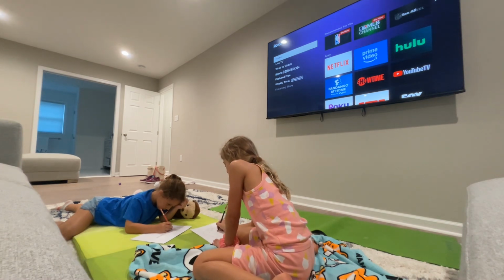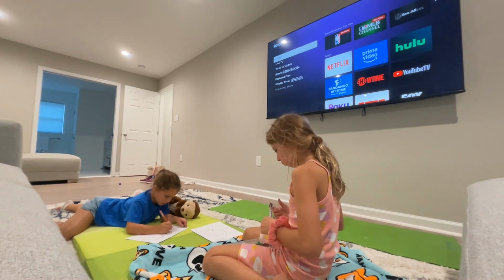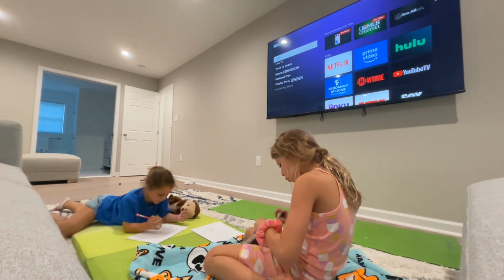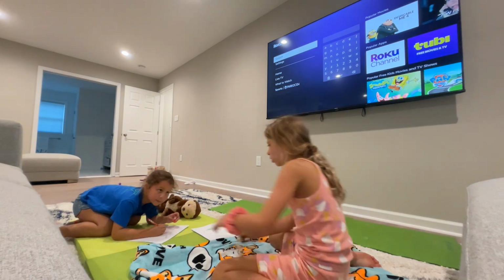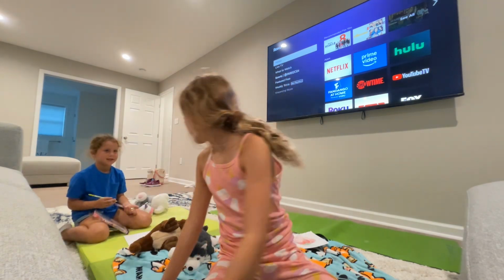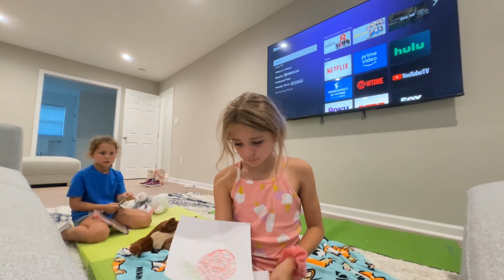Last to leave the yoga mat part two!!!!￼